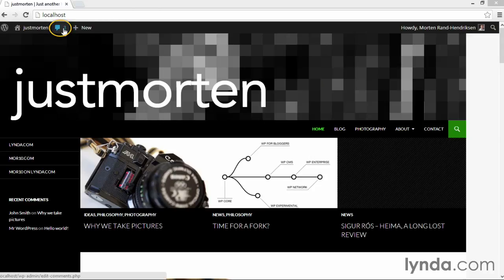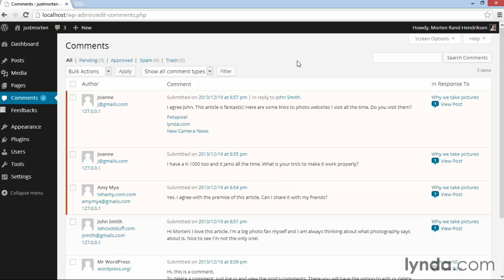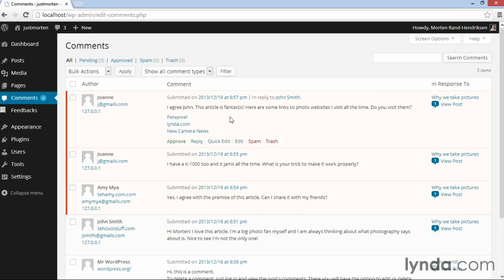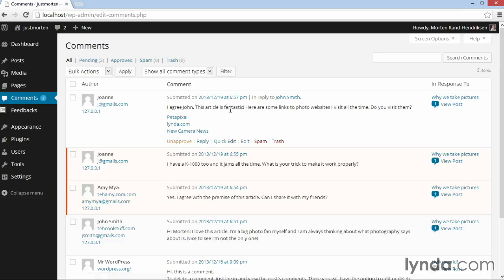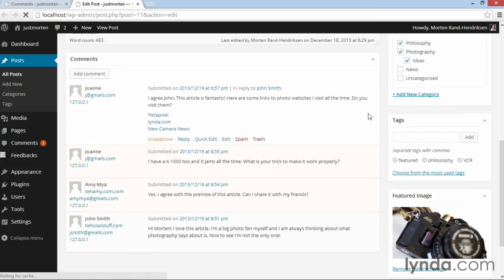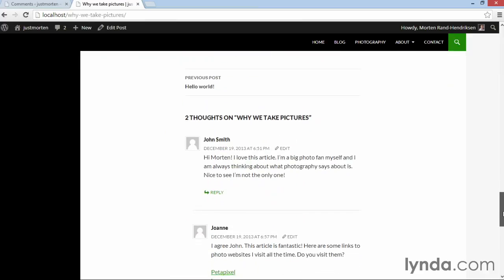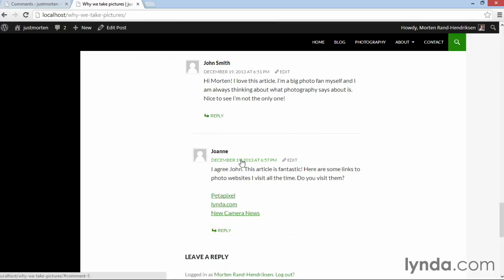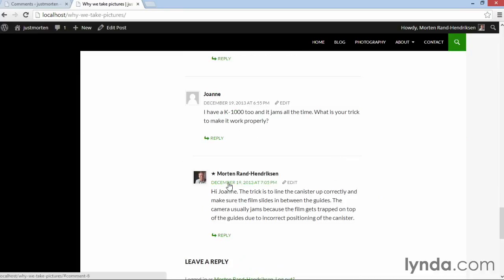154417 09 03 XR15 moderation